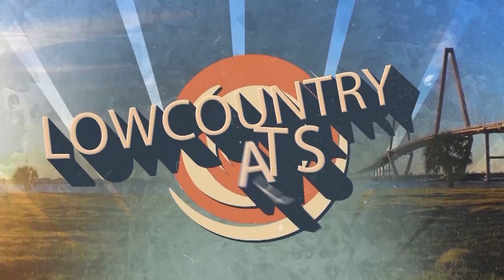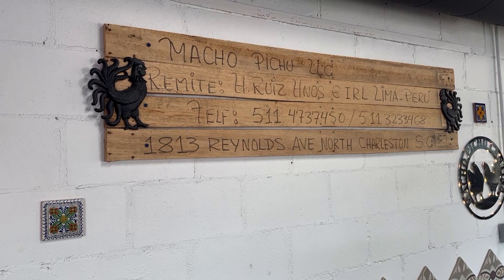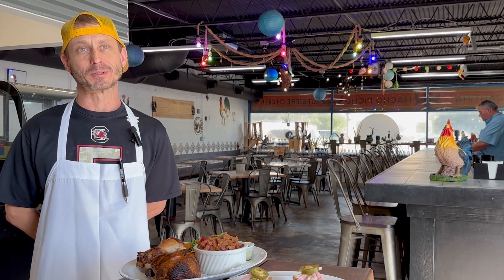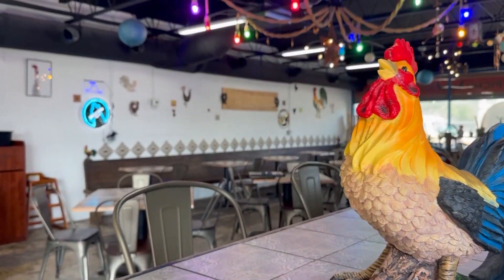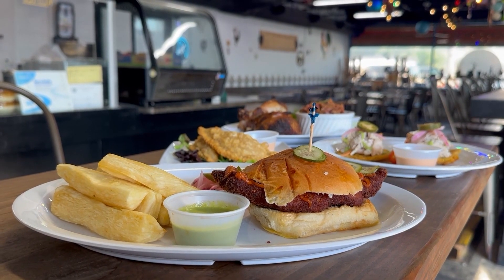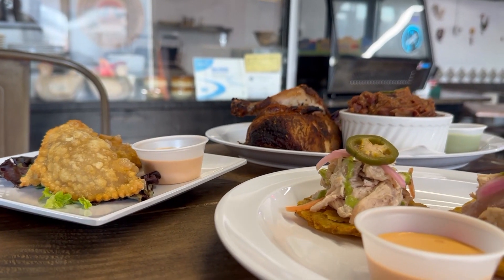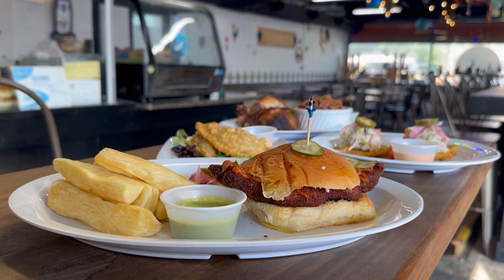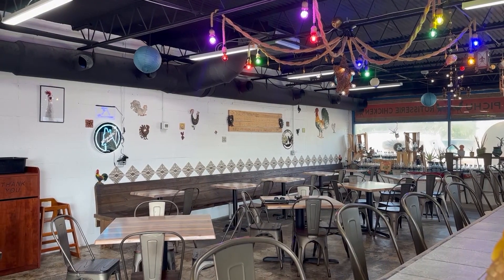Lowcountry Eats: Macho Pichu Chicken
Josh heads to North Charleston to visit Macho Pichu Chicken in this week's Lowcountry Eats.